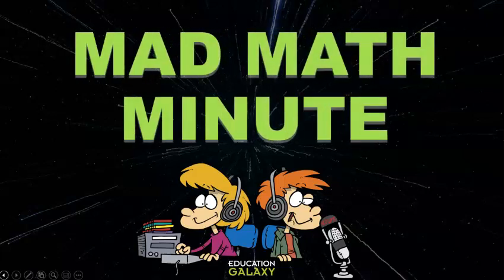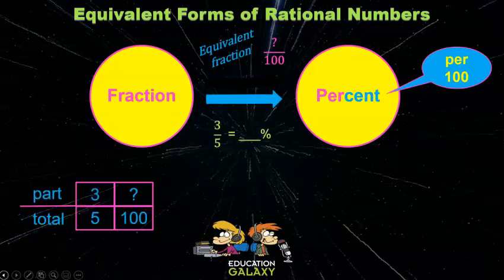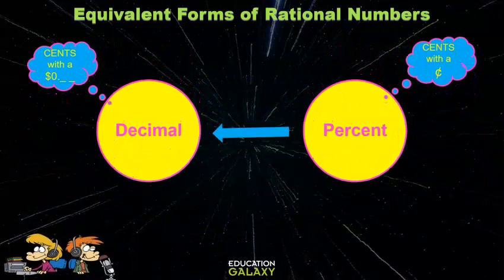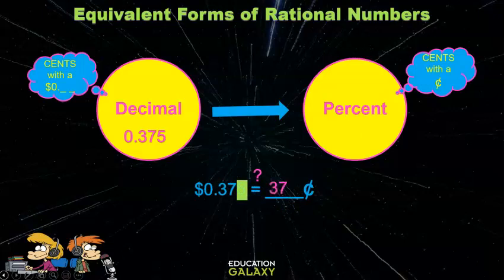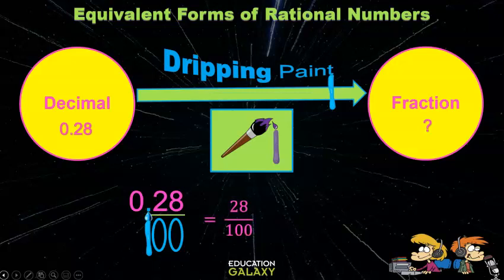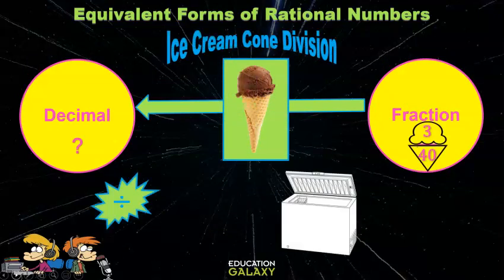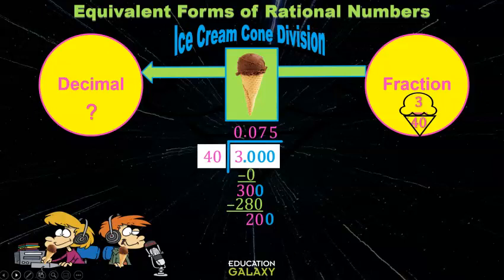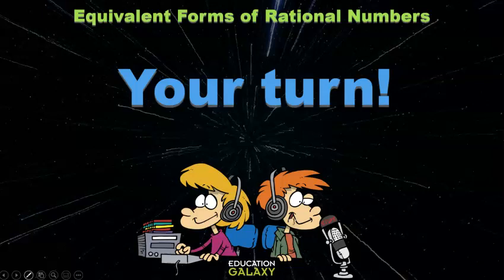6th Grade - Math - Equivalent Forms of Rational No. (SC,MO,IN) - Topic Video